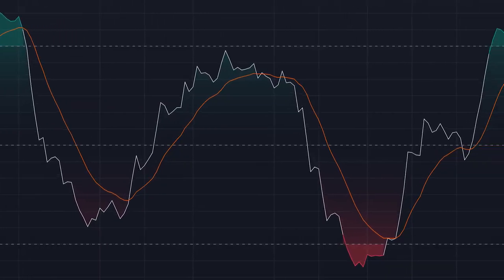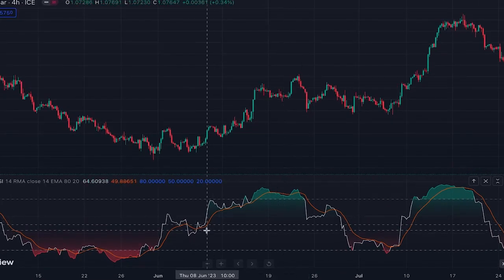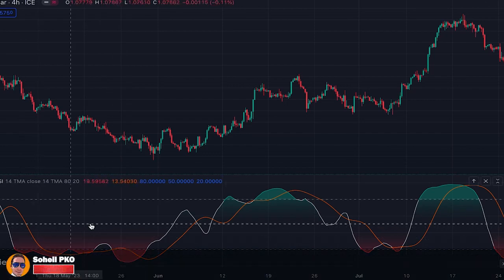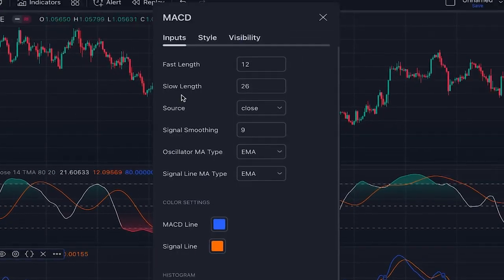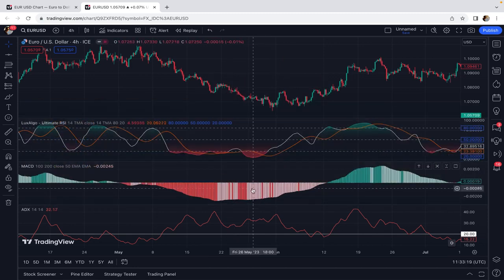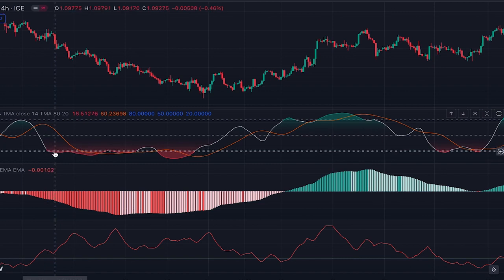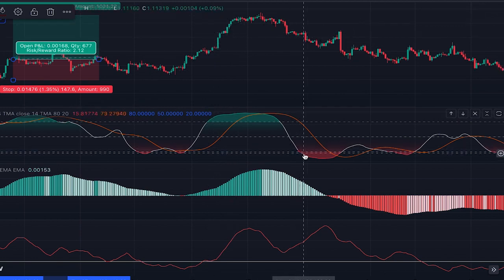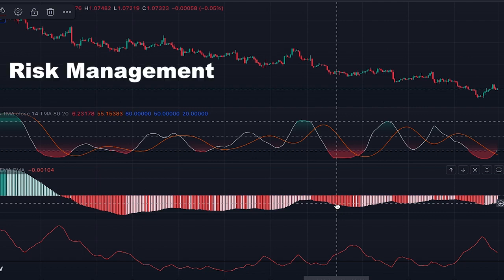Tired of RSI False Signals？ Use This New RSI for More Accuracy & Profit !